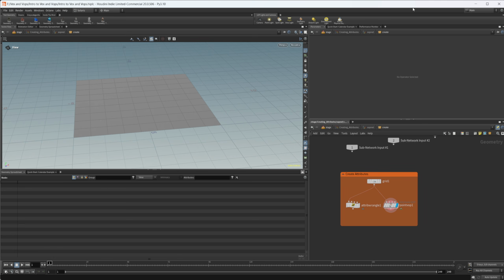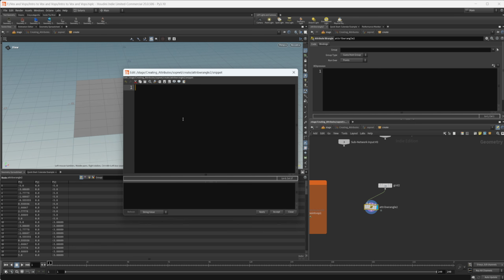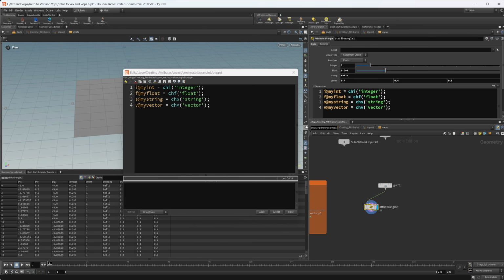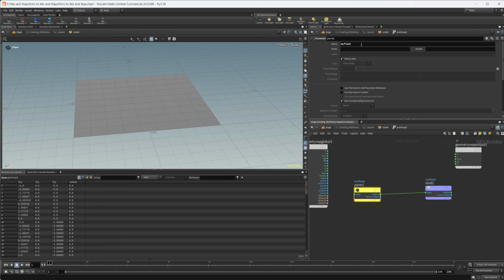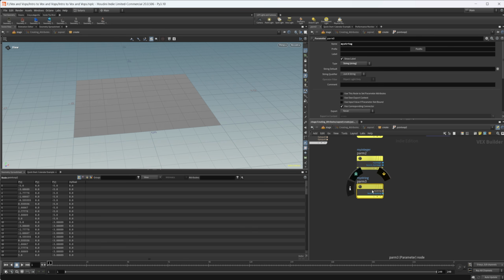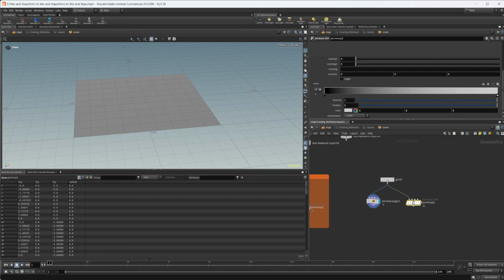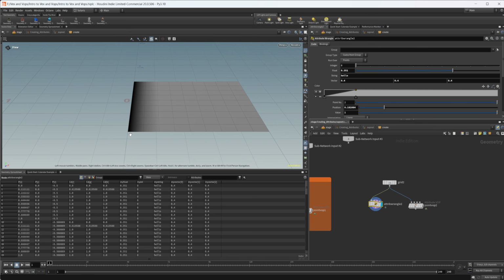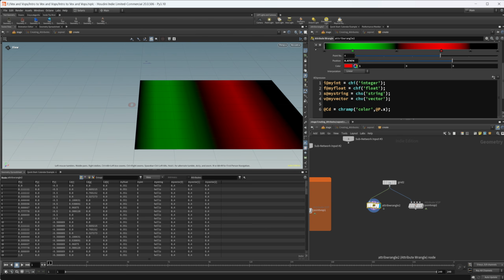Channel Parameters | Vex and VOPs | Houdini 20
Lets look deeper into Vex and VOPs by looking at how to create channel parmaters in Vex and how to create paramters in VOPs. Creating parameters will allow us to not have to change code or dive inside networks so that we have easy access to values that we need.

00:00 Intro
00:38 Vex Parameters
05:00 VOP Parameters
09:17 Vex Ramp Parameter